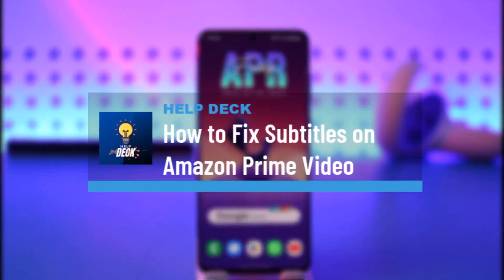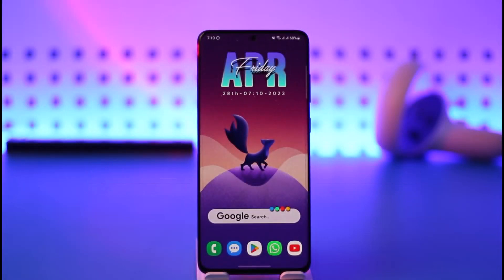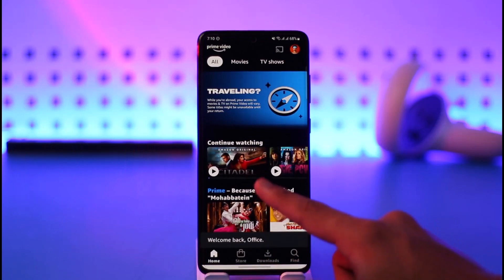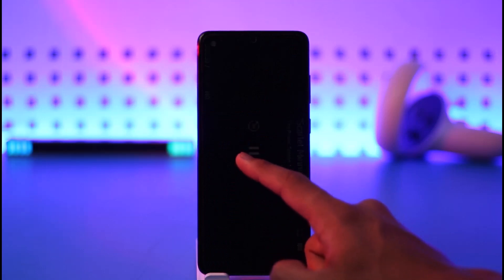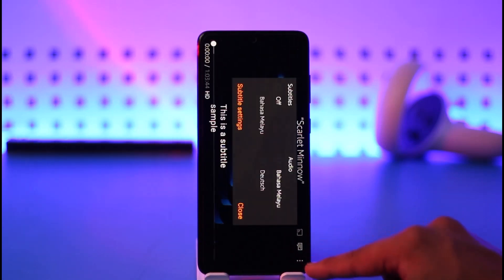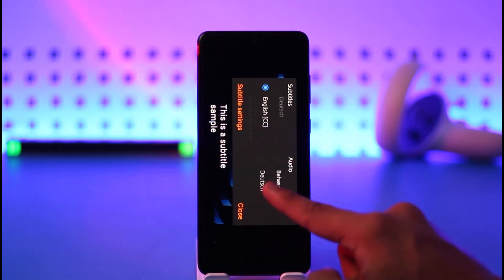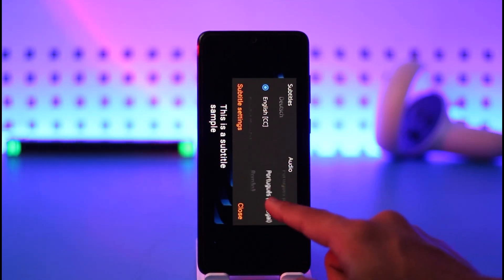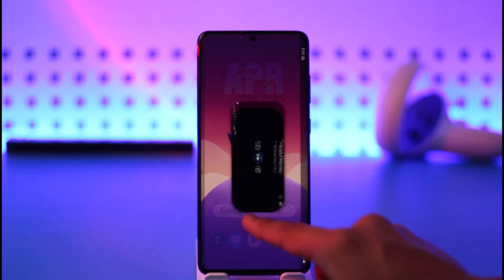How to Fix Subtitles on Amazon Prime Video - Fix Prime Video Subtitles ! 2023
This video guides you in quick easy steps to fix the subtitles on Amazon Prime Video. So make sure to watch this video till the end.

~ Chapters:
0:00 Introduction
0:11 What the Issue Is
0:27 Fix Subtitles on Amazon Prime Video
0:55 Conclusion